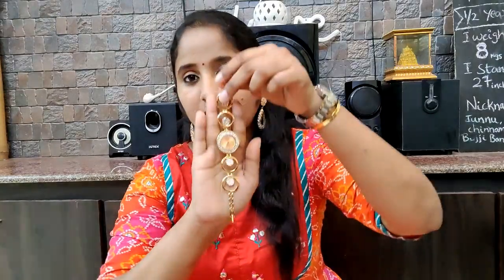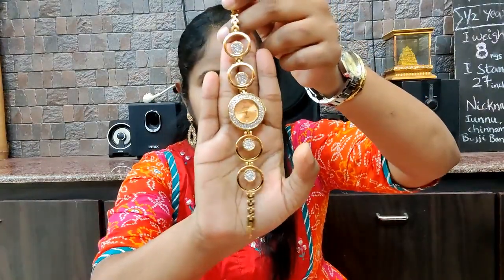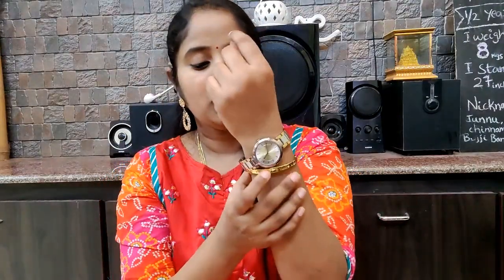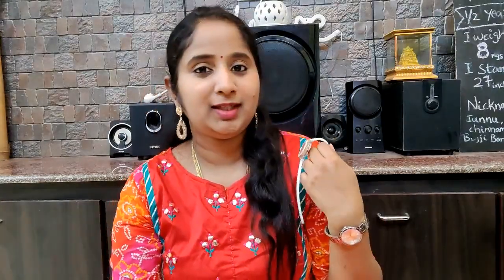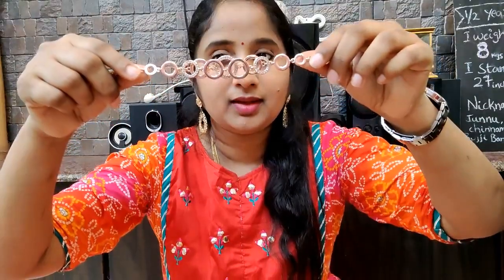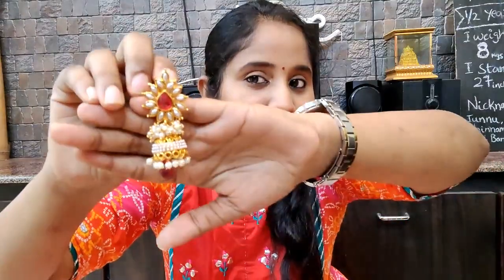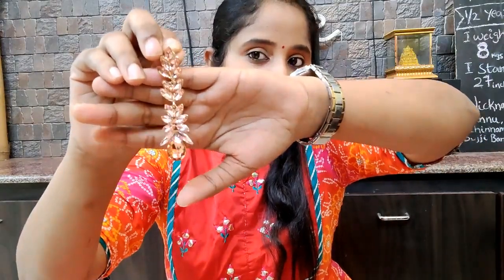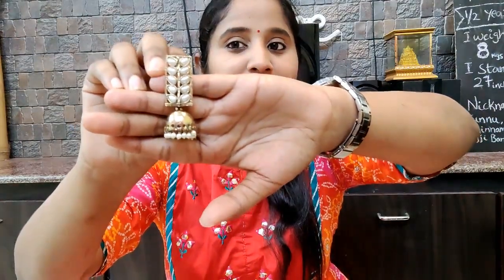My Favorite Collection from Amazon | Best Buys 2021 | Jewelry Shopping Haul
Buying Links :

With Love
Harika

COPYRIGHT:  All the contents in this channel is made by channel owner do not use or copy any content without permission